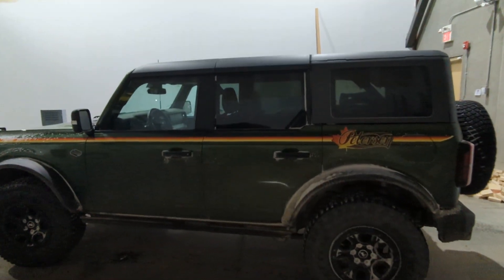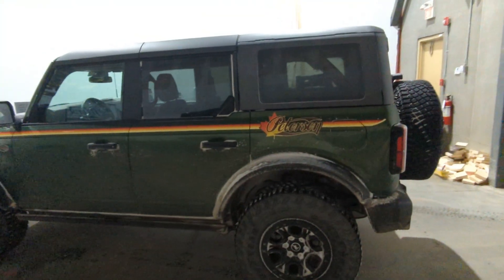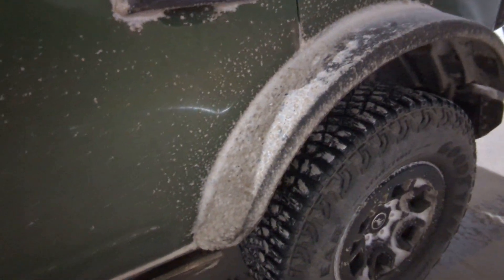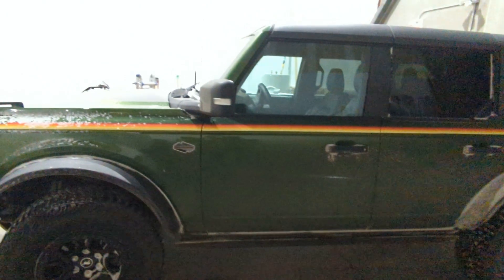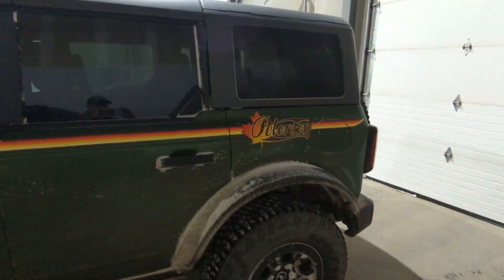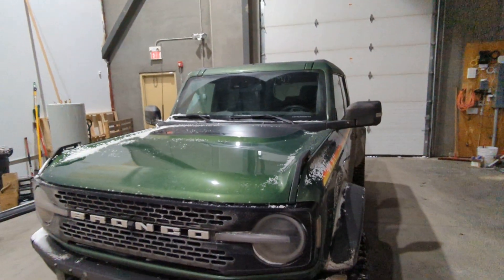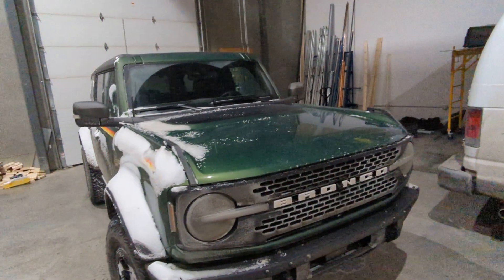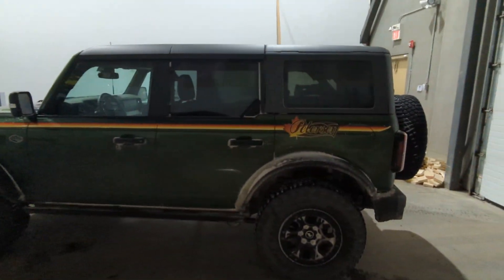my 2022 Bronco Wildtrak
a quick introduction to the Petersen Bronco.